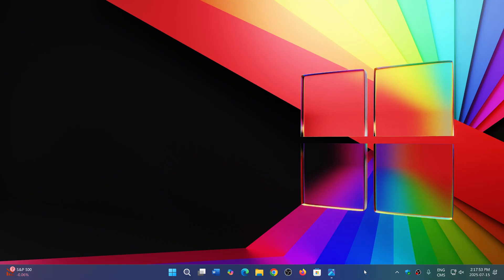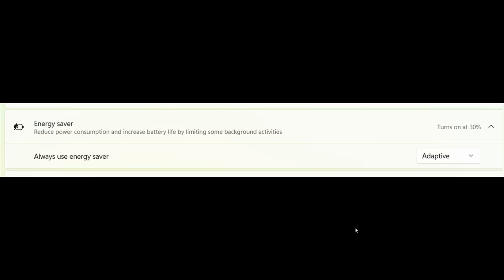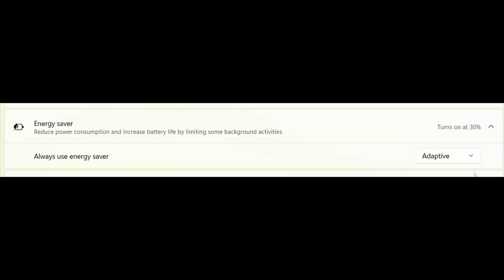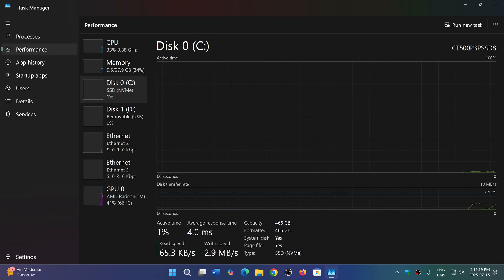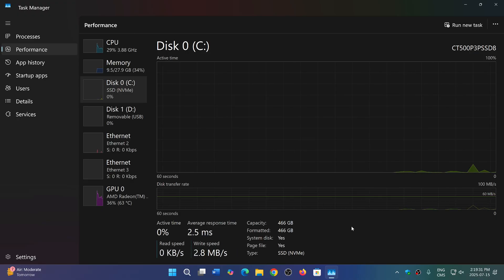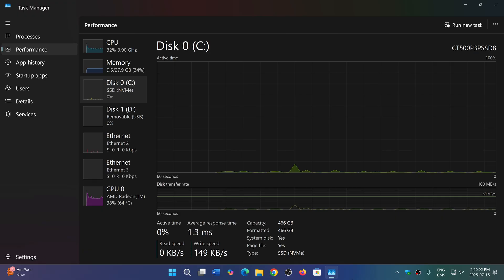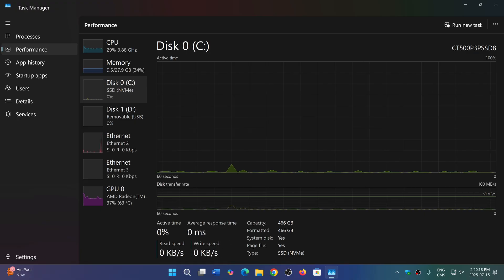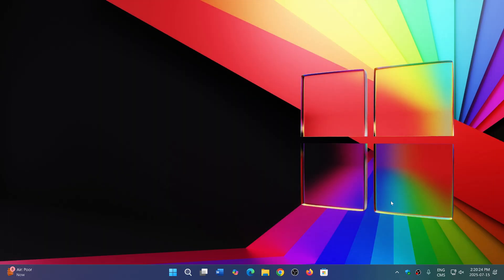Windows 11 25H2 Power saving mode promises to be better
New Adaptive power saver should make longer battery life on laptops and tablet PCs